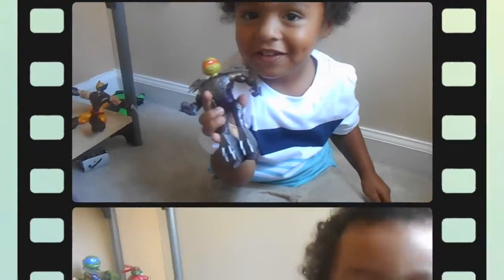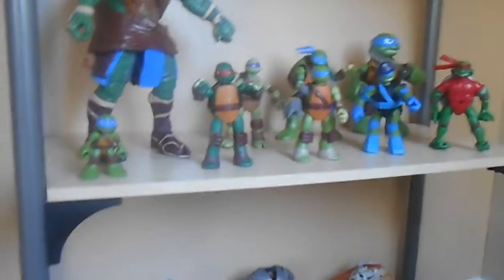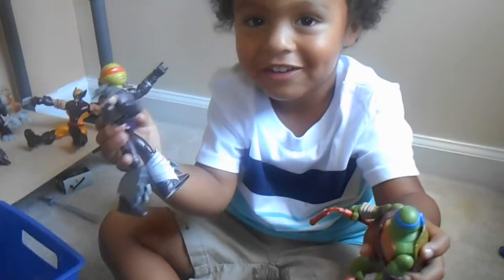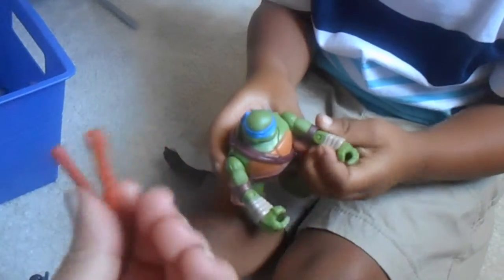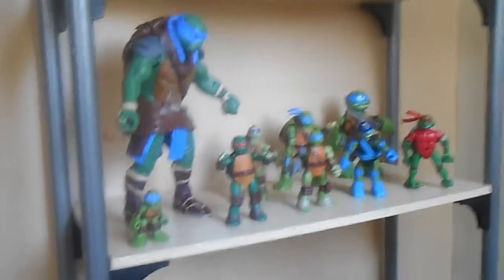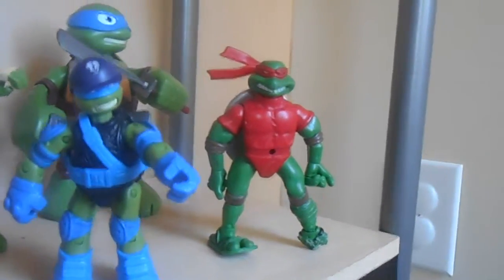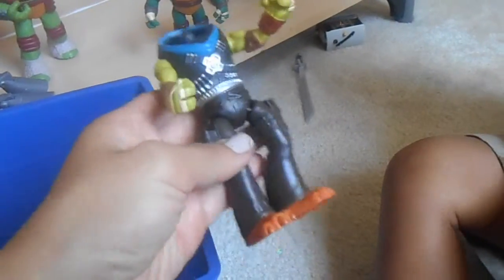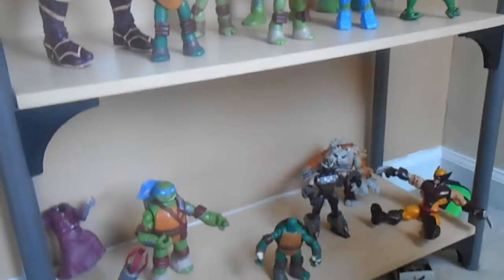Julian's AMAZING NINJA TURTLE Collection !!